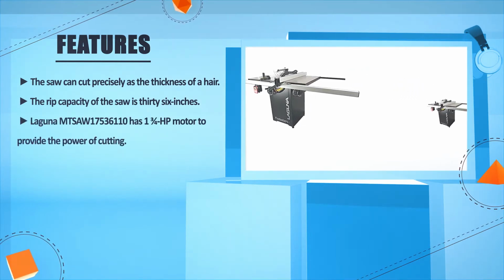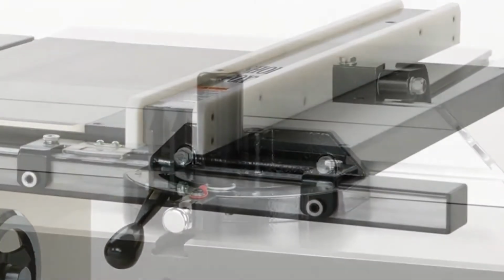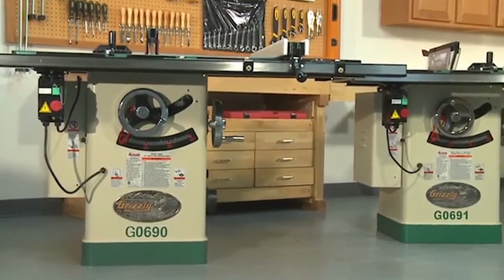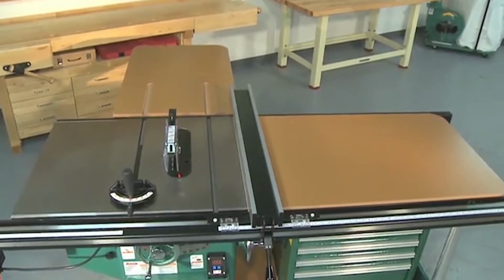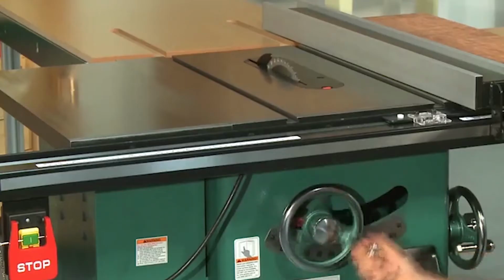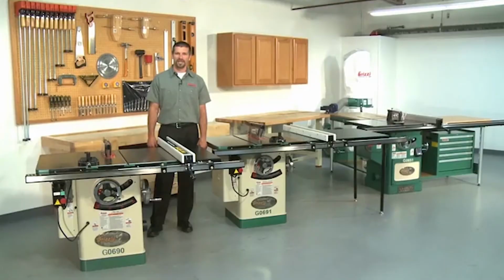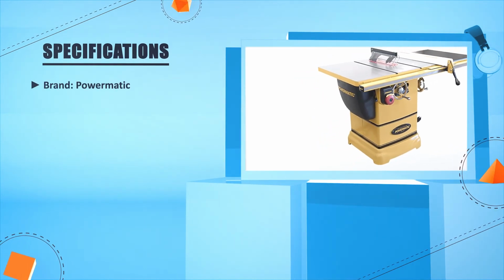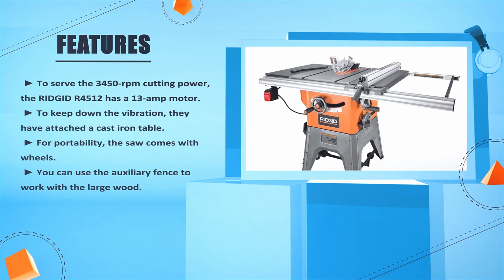Hybrid Table Saw: 5 Best Hybrid Table Saw Reviews In 2021 | Hybrid Table Saw For Sale Buying Guide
✅ Thinking to buy the best hybrid table saw? This video will inform exactly which are the best budget hybrid table saw on the market today.

⬇️Click to Show More⬇️

RIDGID R4512 [Amazon]
Powermatic PM1000 [Amazon]
Grizzly G0690 [Amazon]
LAGUNA TOOLS [Amazon]

We have an expert team researching continuously to let you know which are the best hybrid table saw on the market today.

We aim to save your valuable time and money, so we’ve listed down some of the hybrid tables saw in 2021.

Our experts consider the hybrid table saw the overall performance, design, usability, and features, then compare them with the price to find out the best budget hybrid table saw for you.

If you have already used a hybrid table saw or you want to suggest us a better hybrid table saw that we didn’t mention in this video hybrid table saw the list, please don’t hesitate to inform us. We will accept your suggestion cordially and add that to our next top-rated hybrid table saw a list in this year.

Don’t miss this in-depth review of the best hybrid table saw for the money, and enjoy your first or new hybrid table saw buying.